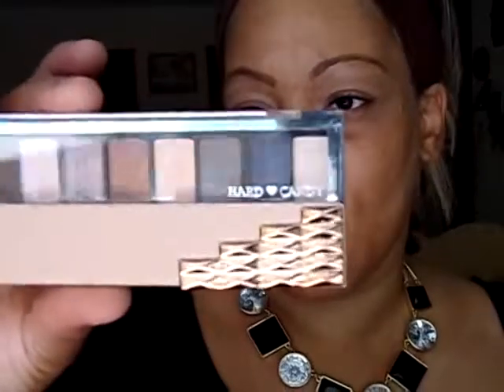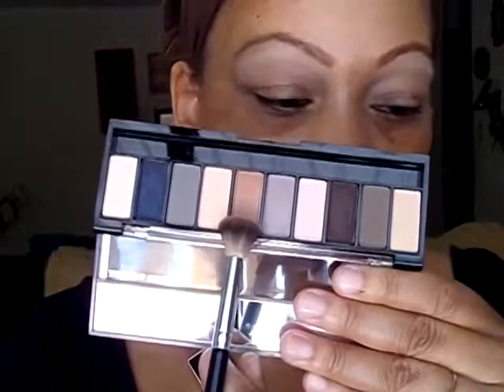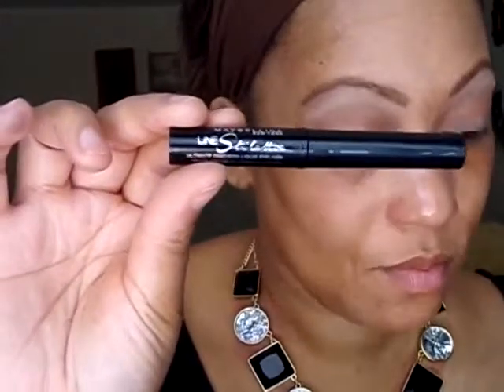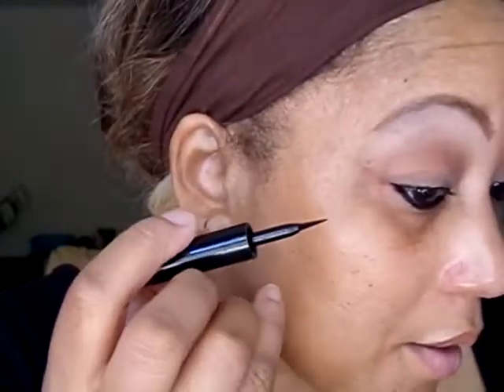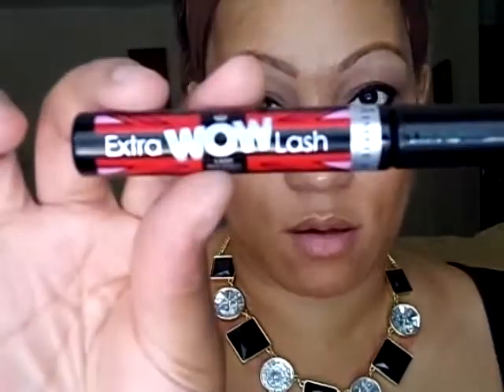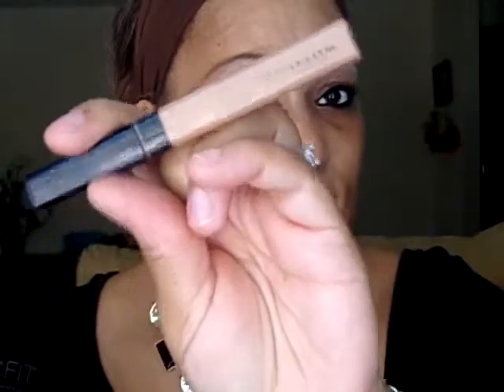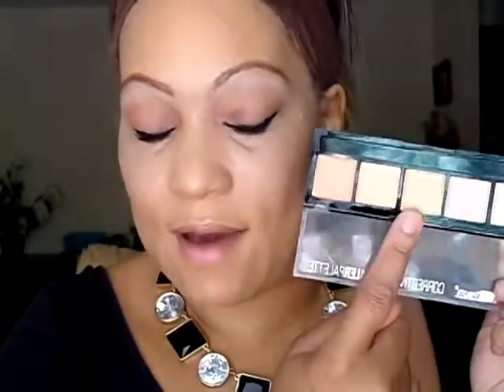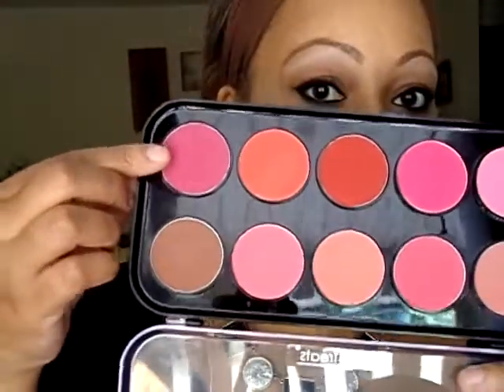MAKEUP LOOK/MAHOGANY LIPS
Today I like to share a video with a natural look but with a bold Mahogany Lip Color and this lipstick is a product that i haul in a video and so i thought i would use this product with a neutral makeup look and so i hope you enjoy the video and Thank You for watching and like comment subscribe